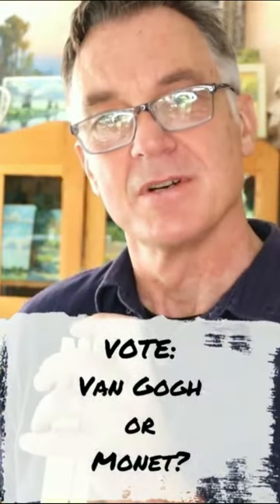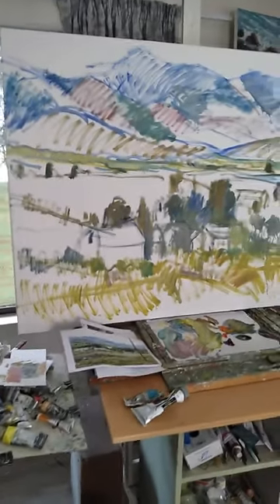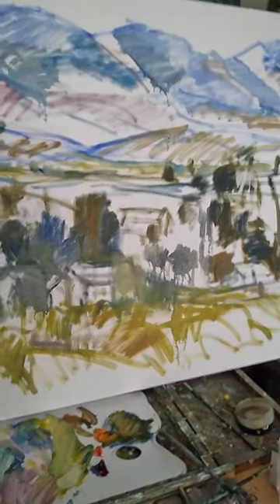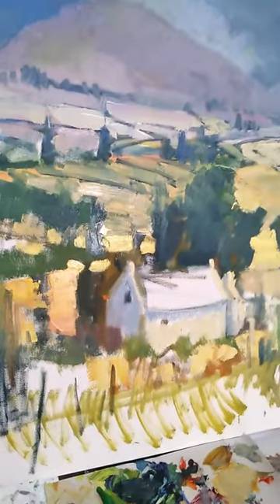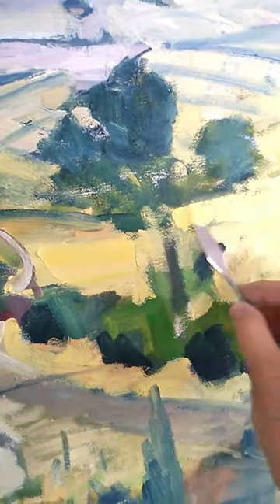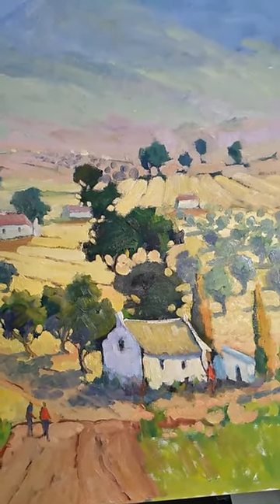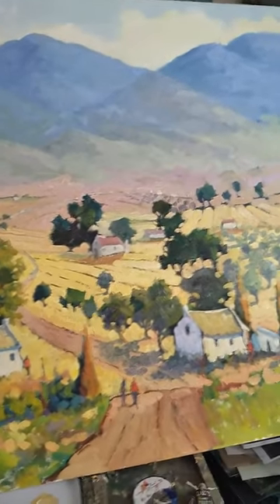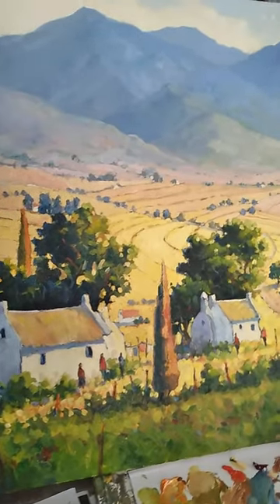Big Painting Project : Compilation Video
The large canvas painting is finally complete. This compilation of "shorts" shows you the various stages and final result. I have called the painting "Overberg Tapestry". The region is called the Overberg, which refers to the lands "over the mountain" in the Western Cape of South Africa. Stunning countryside everywhere you look.